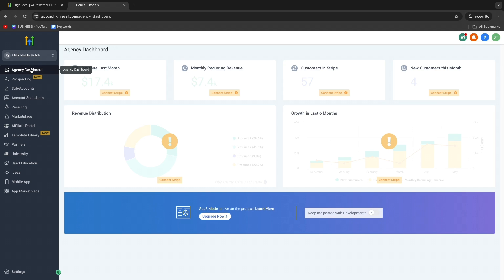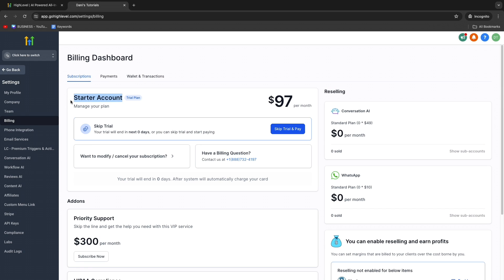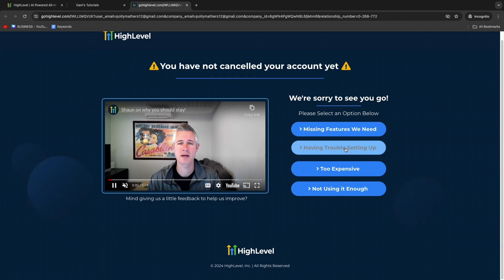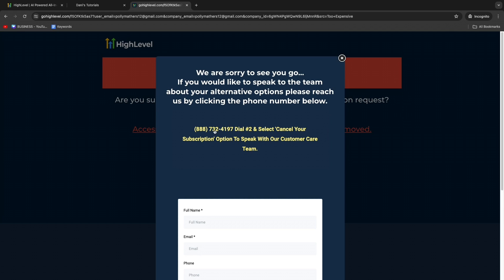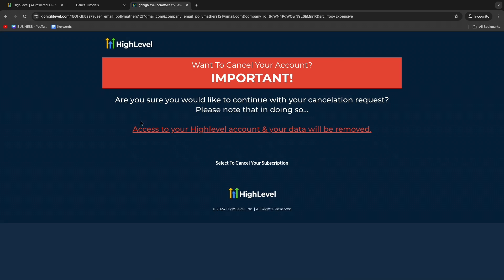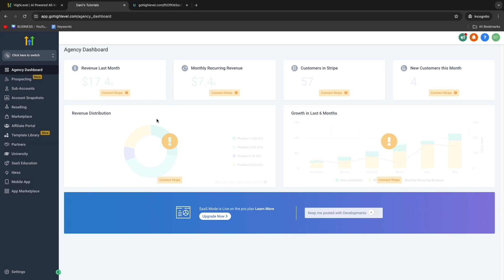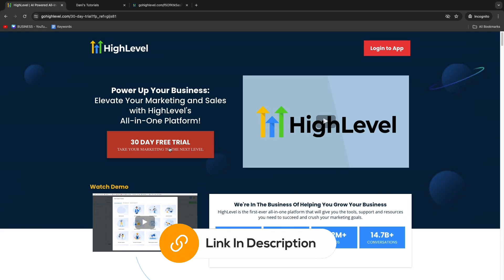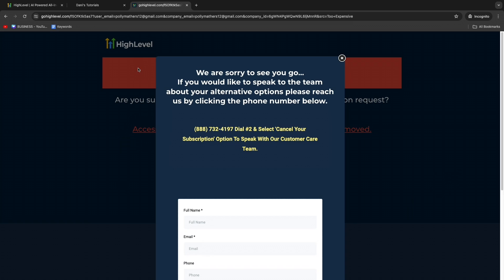How to Cancel GoHighLevel Subscription (2026)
In this video I'll show you how to cancel GoHighLevel subscription.